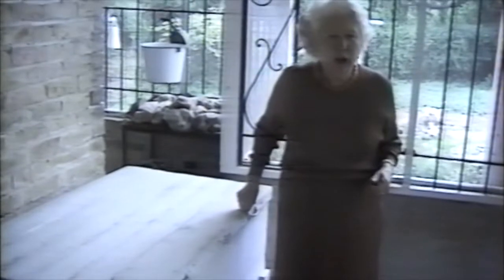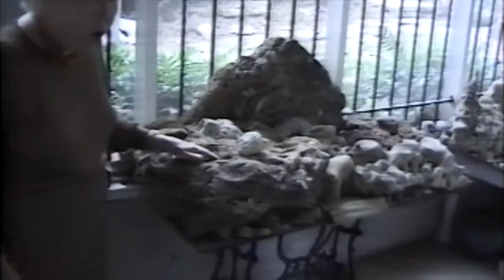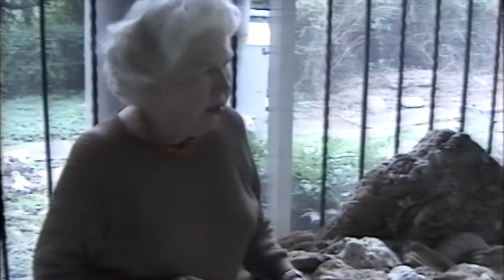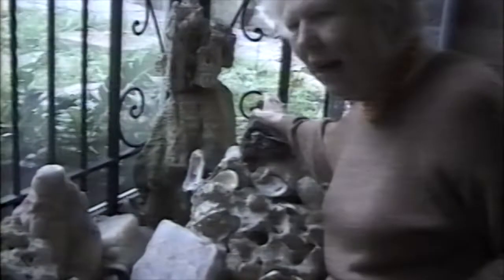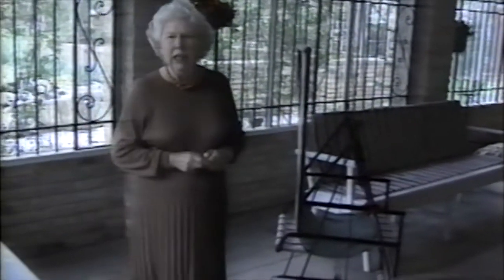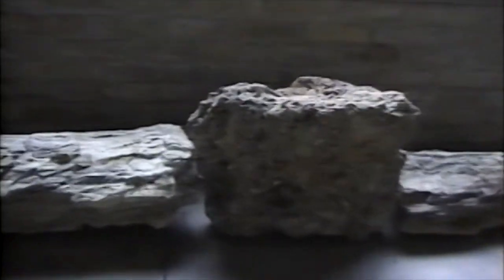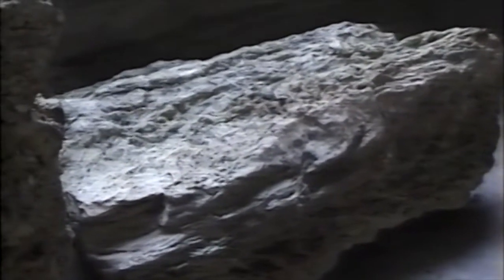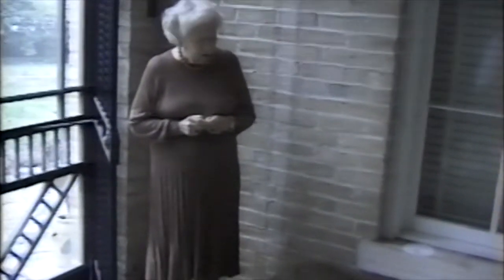Vintage Virtual Tour — The Dining Porch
For 30 years Miss Smoot documented her family history in early Austin. Today our archives include 26 hours of oral history and 6 hours of walking VHS tours. Our virtual tours will explore the home room by room and new editions will be released weekly.

Please consider making a donation, of any size, to the museum to support our mission while we wait to host in-person tours again.

Music composed and performed by The Brighter the Day